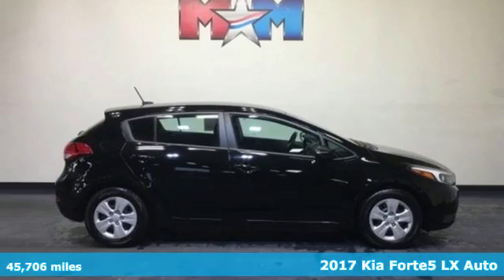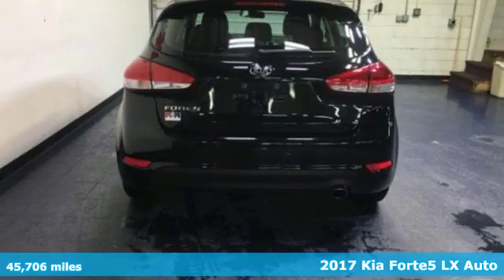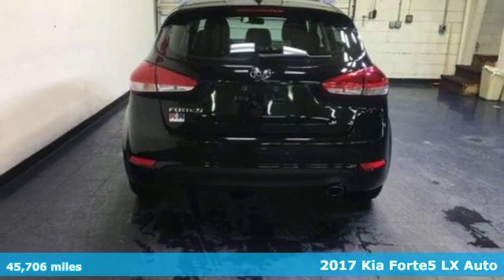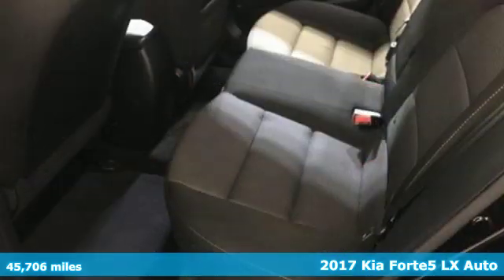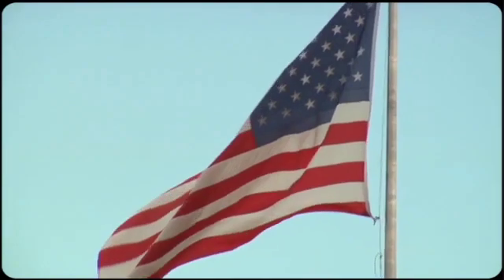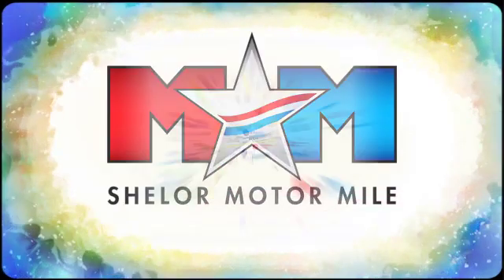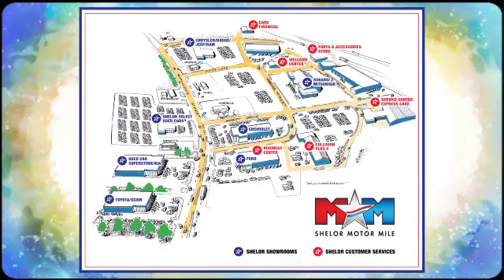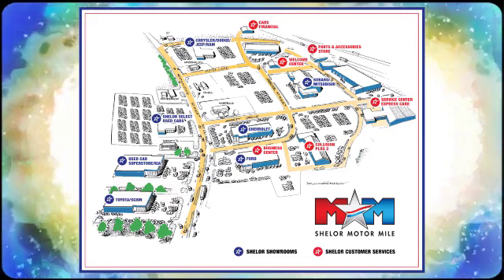Used 2017 Kia Forte5 Christiansburg VA Blacksburg, VA KA200080A - SOLD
Year: 2017
Make: Kia
Model: Forte5
Trim: LX Auto
Engine: 2.0L 4 Cylinder Engine
Transmission: 6-Speed A/T
Color: Aurora Black
Interior: Black
Mileage: 45706
Stock #: KA200080A
VIN: KNAFK5A81H5690441
LX trim, Aurora Black exterior and Black interior. FUEL EFFICIENT 34 MPG Hwy/25 MPG City! Very Good Conditon. Bluetooth, CD Player, iPod/MP3 Input, AURORA BLACK, REMOTE START (KEY START), Local Trade-In. SEE MORE!br /br /KEY FEATURES INCLUDEbr /iPod/MP3 Input, Bluetooth, CD Player. Rear Spoiler, MP3 Player, Satellite Radio, Remote Trunk Release, Keyless Entry. br /br /OPTION PACKAGESbr /REMOTE START (KEY START), AURORA BLACK. Kia LX with Aurora Black exterior and Black interior features a 4 Cylinder Engine with 147 HP at 6200 RPM*. Local Trade-In. br /br /EXPERTS CONCLUDEbr /Edmunds.com explains Seat comfort front and rear in the sedan and Forte5 is very good, and even 6-foot adults should be comfortable sitting in back.. Great Gas Mileage: 34 MPG Hwy. AutoCheck One Owner br /br /OUR OFFERINGSbr /At Shelor Motor Mile we have a price and payment to fit any budget. Our big selection means even bigger savings! Need extra spending money? Shelor wants your vehicle, and we're paying top dollar! br /br /Tax DMV Fees & $597 processing fee are not included in vehicle prices shown and must be paid by the purchaser. Vehicle information and equipment is based off standard equipment as decoded from VIN and may vary from vehicle to vehicle.br / Chevrolet Ford Chrysler Dodge Jeep & Ram prices include current factory rebates and incentives some of which may require financing through the manufacturer and/or the customer must own/trade a certain make of vehicle. Residency restrictions apply see dealer for details and restrictions. All pricing and details are believed to be accurate but we do not warrant or guarantee such accuracy. The prices shown above may vary from region to region as will incentives and are subject to change.